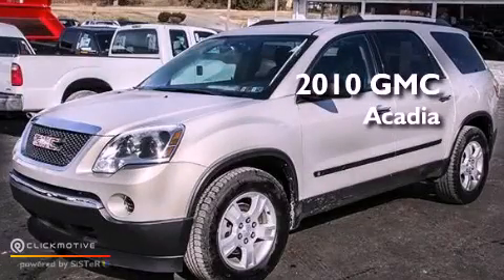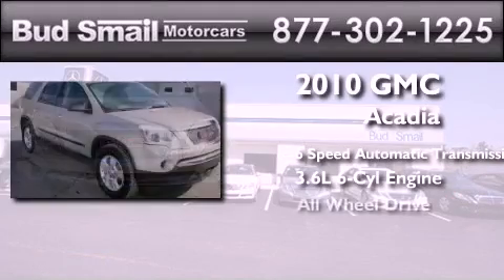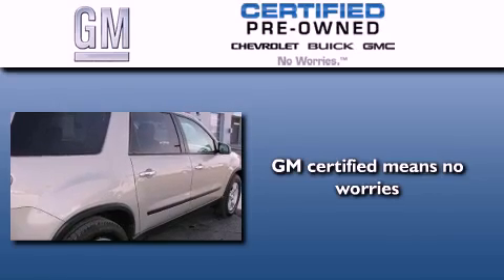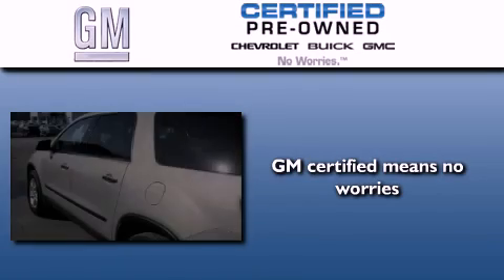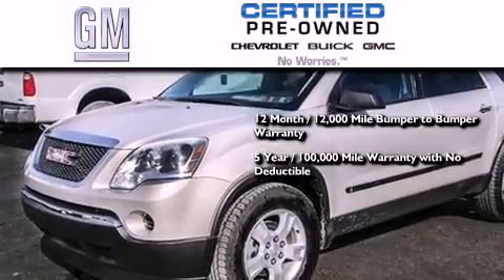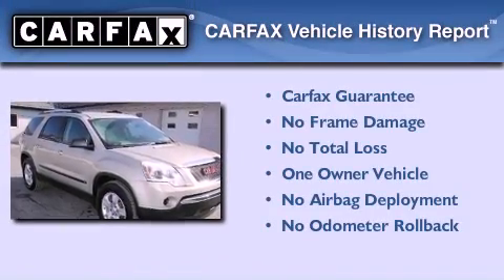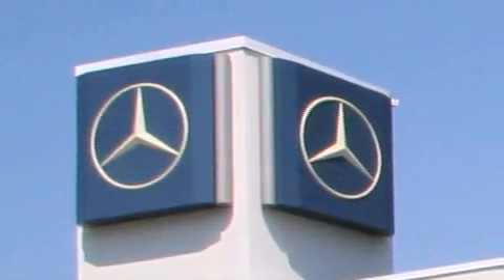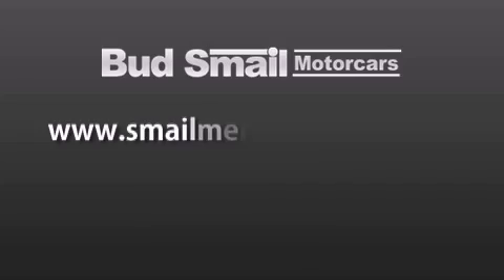Pre-Owned 2010 GMC Acadia Greensburg PA 15601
Year : 2010
 Make : GMC
 Model : Acadia
 Engine : Gas V6 3.6L/220
 Trans . : Automatic
 Exterior : Gold Mist Metallic
 Miles : 46,950
 Interior : Ebony
 Stock : 48544A